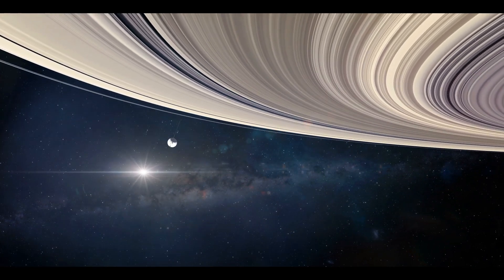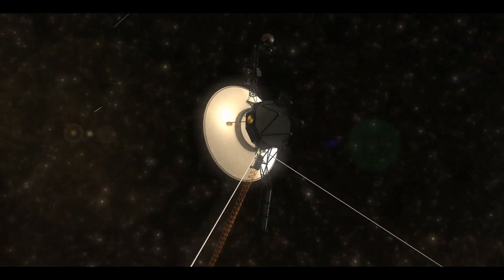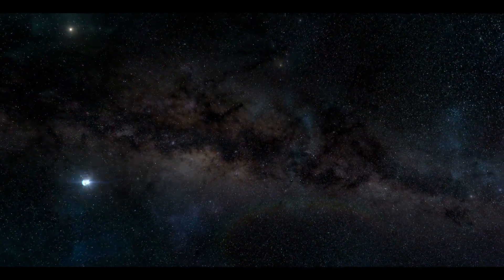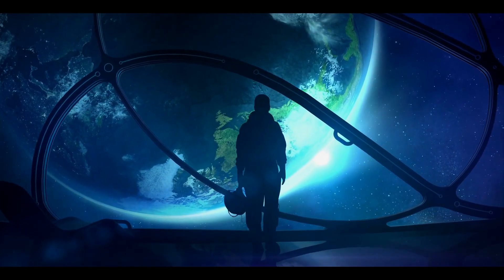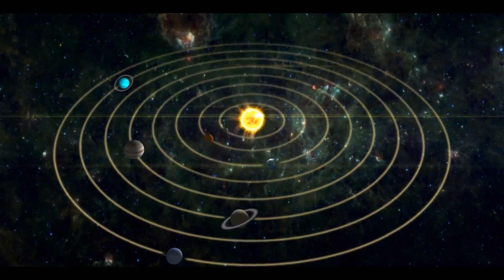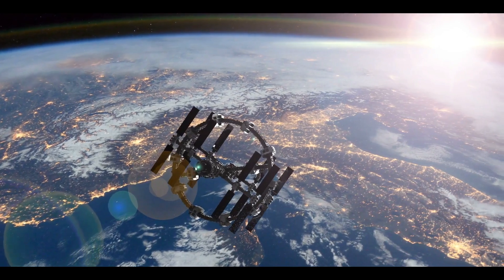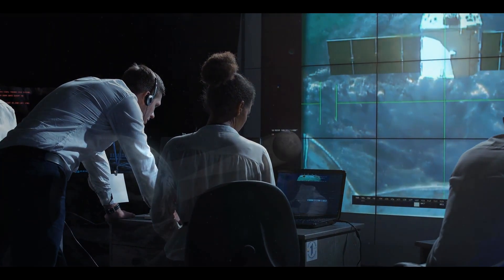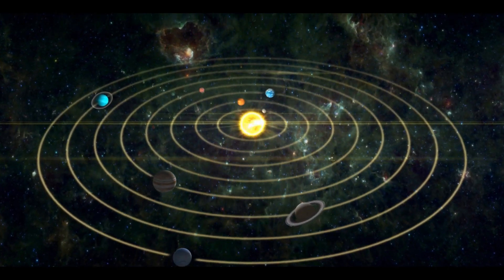Voyager 1 Announced That It Has Discovered 300 Unknown Objects in Space!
Only the Voyager 1 and 2 probes have so far traveled to the vast void outside of our solar system. Voyager 1 encountered 300 unidentified objects there, which terrified and alarmed scientists who wondered what these objects were and why they posed such a threat to us. Interstellar space is one of the last great mysteries of space travel. Get ready for a journey far beyond the bounds of the known by following along for all the information you need to know about this discovery.